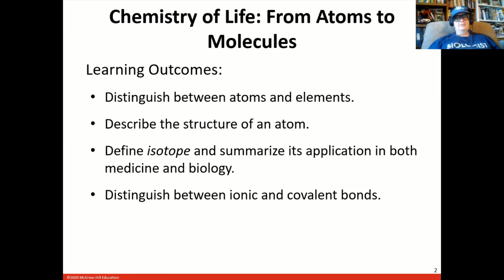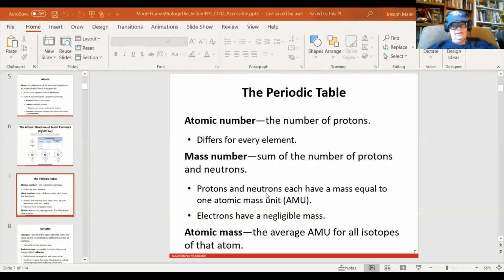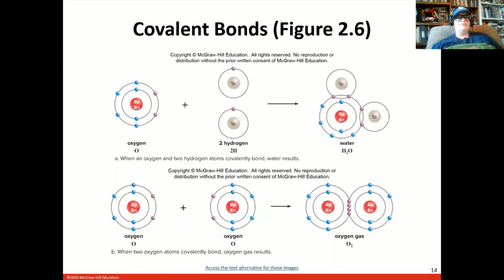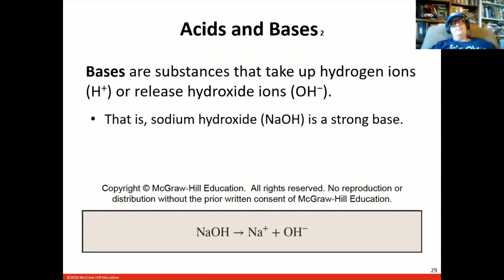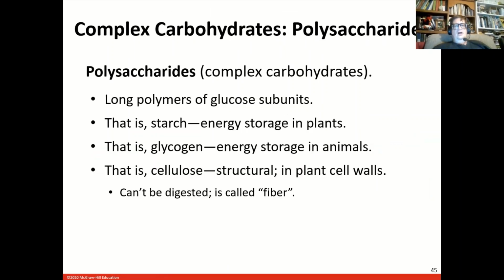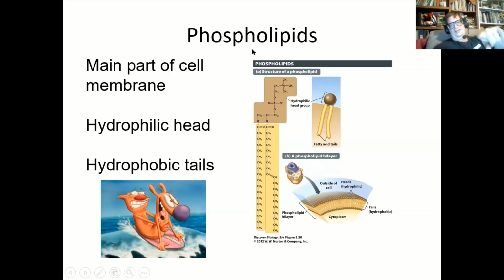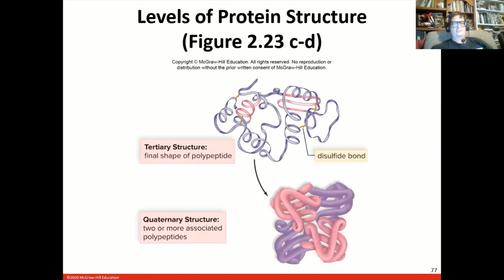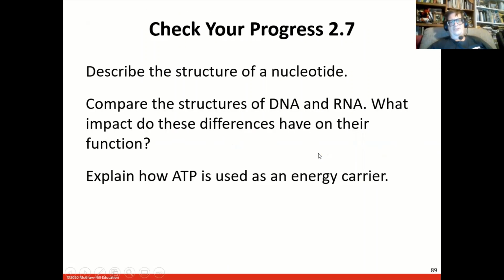Chemistry, Chapter 2 human bio